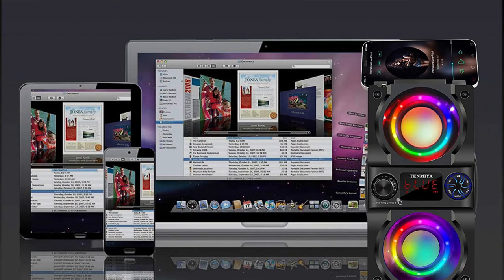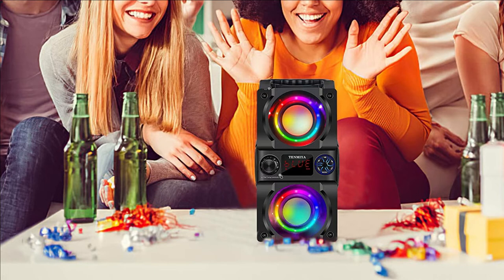4 Best Bluetooth speakers with FM Radio in 2022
List of 4 best bluetooth speakers with FM radio to buy in 2022.

1. Xeneo X21 Bluetooth speaker with FM radio

2. Tenmiya Bluetooth speaker with FM radio

3. Lezii FM radio bluetooth speaker

4. Babyyoung Bluetooth speaker with the FM radio